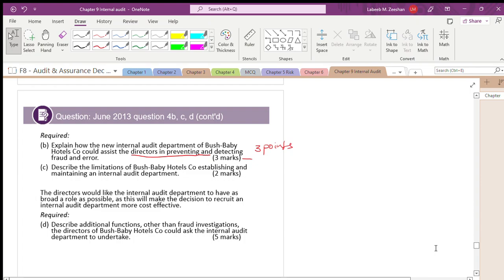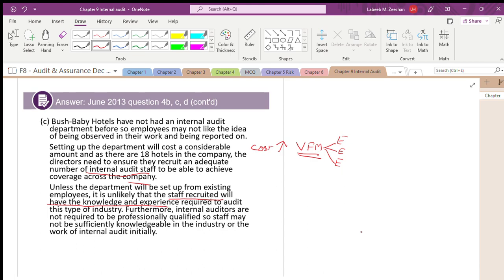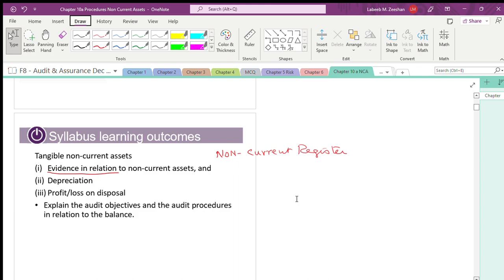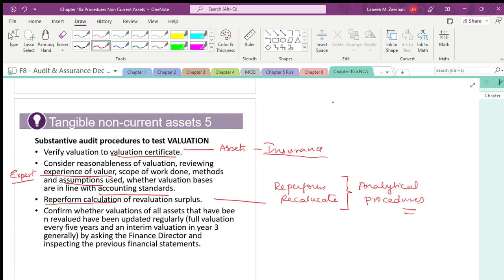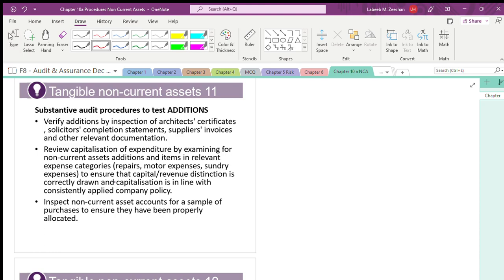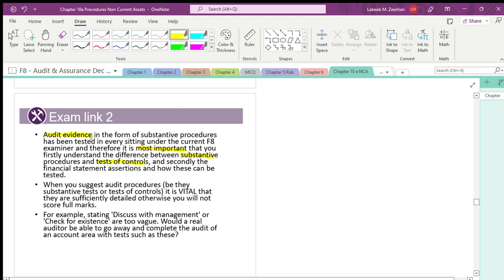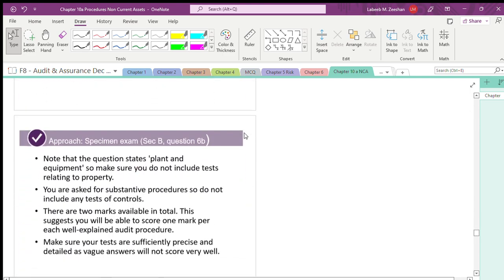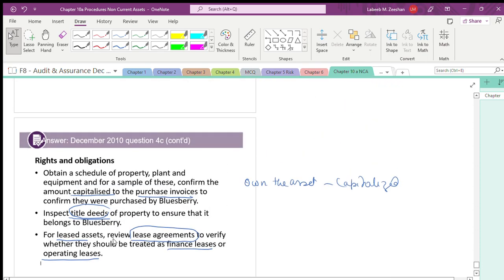48/60 ACCA F8-AA-Internal audit Part B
ACCA F8 Audit & Assurance - Internal audit Part B